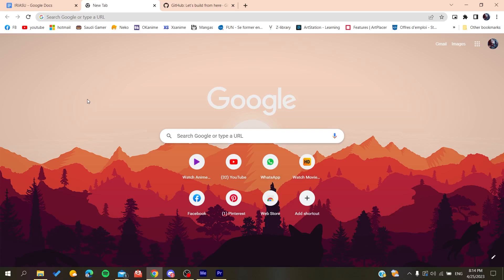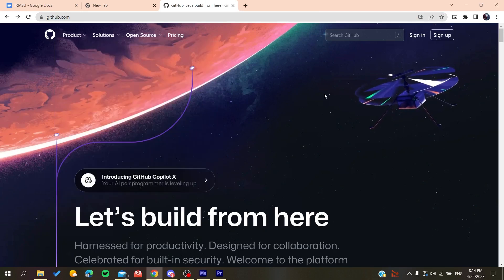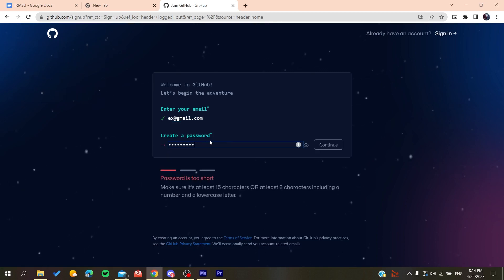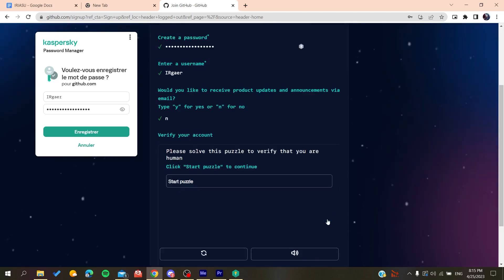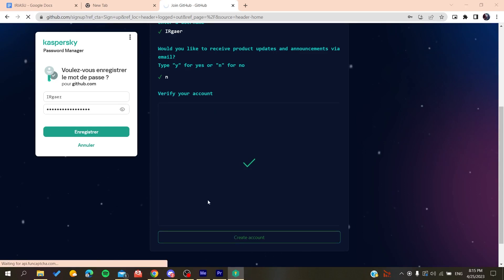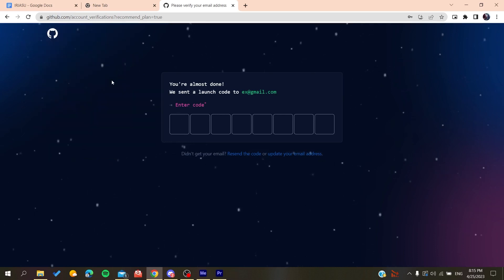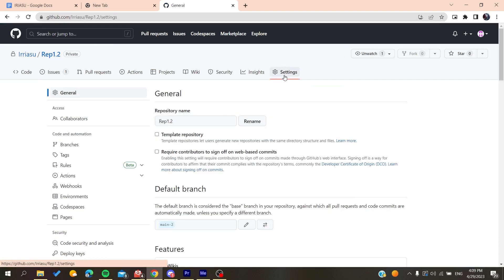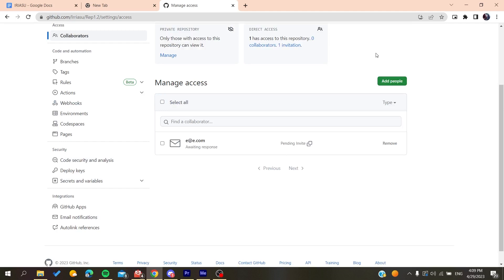How To Share Private Repository GitHub Tutorial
Today we talk about share private repository github,github,repository,private repository,github repository,private repository in github